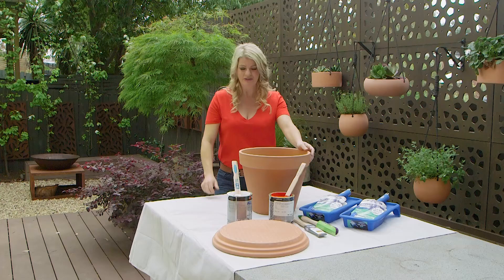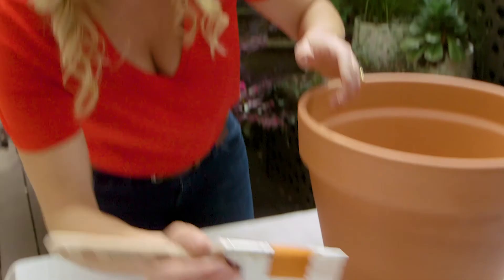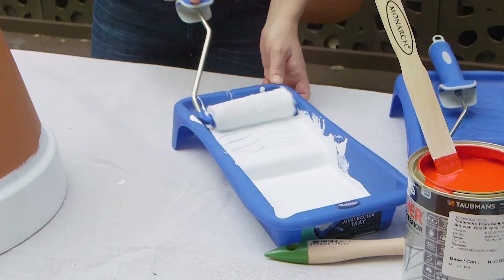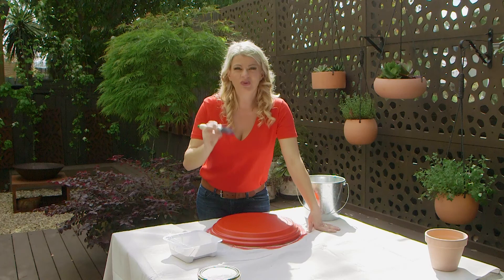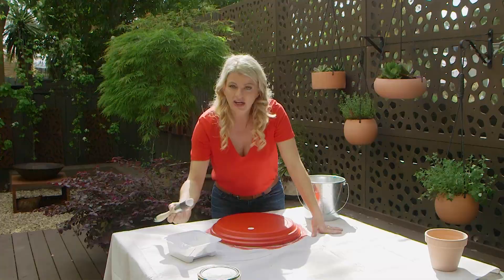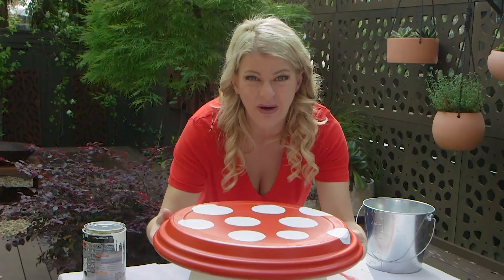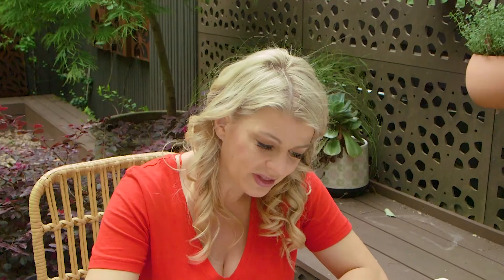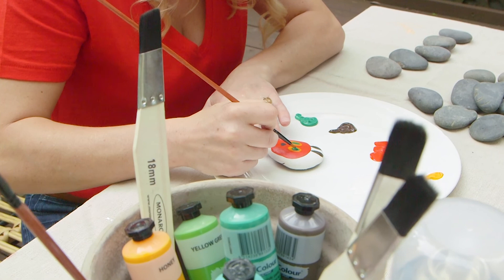Mel's Kids Mushroom Pots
🍄 Check out 👀 these MUSHROOM SEATS! 🍄 Looking to keep the kids entertained these school holidays? We've got you covered! Let their minds run wild with these cute mushroom seats, where they can enjoy their time in the sun this summer!☀️